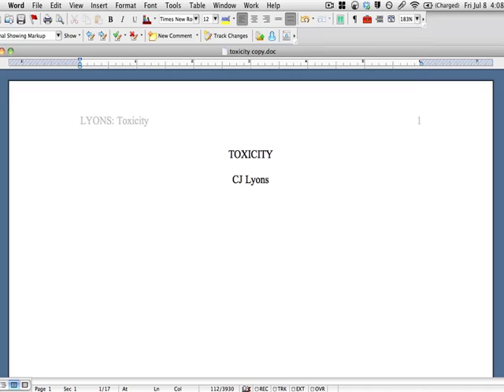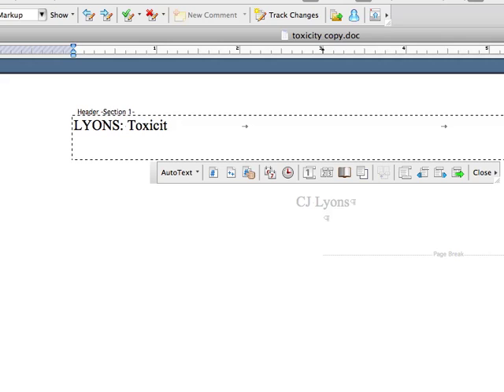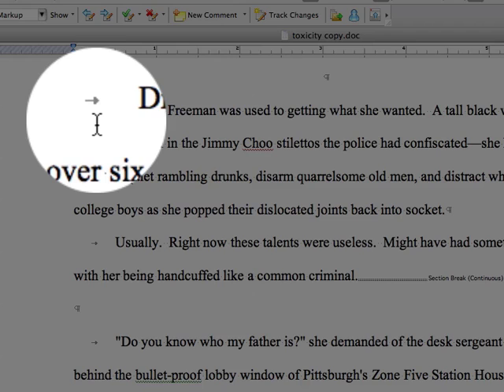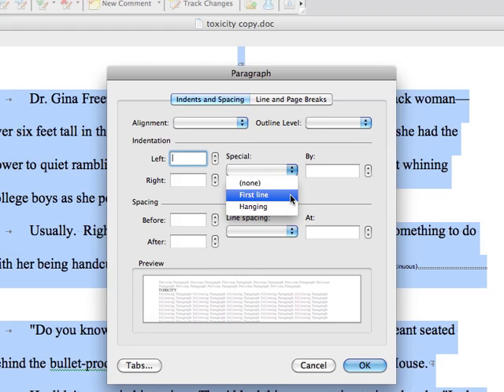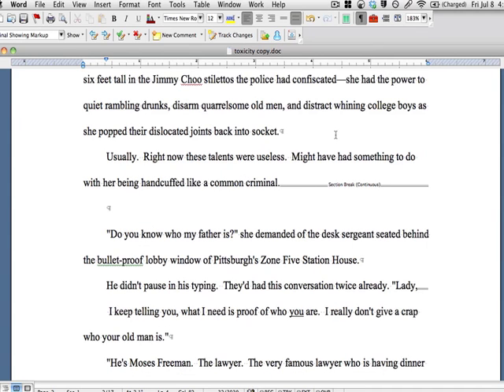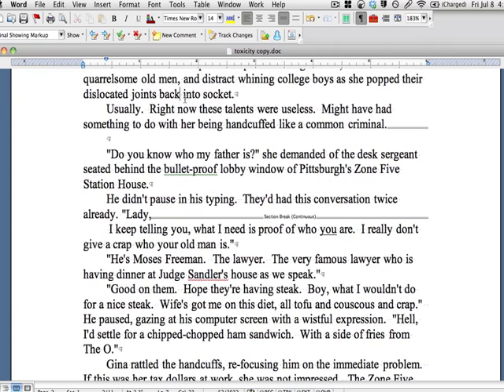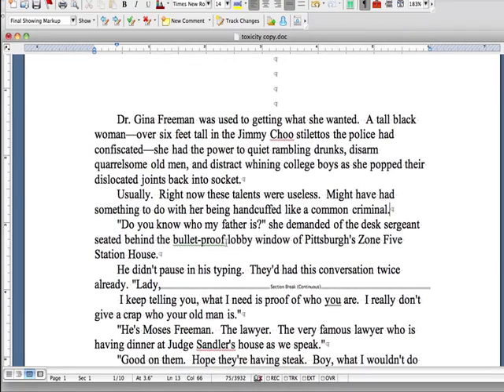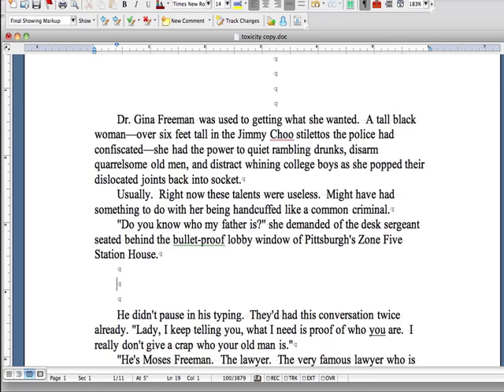5 Easy Steps to Format Your EBook.m4v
Award-winning National Bestseller CJ Lyons shares 5 Easy Steps to Formatting your novel for Kindle or Nook in this video that is part of her Break Free from the Slushpile series on publishing. In this video you will learn how to take a word doc and quickly prepare it for uploading to Kindle, Nook, and Smashwords to create an e-book. For more resources and videos like this, go